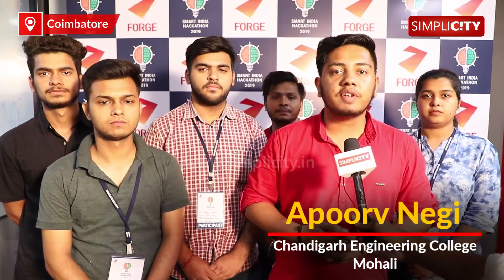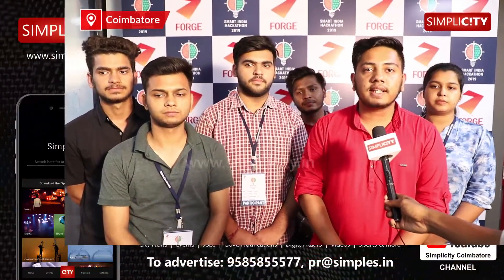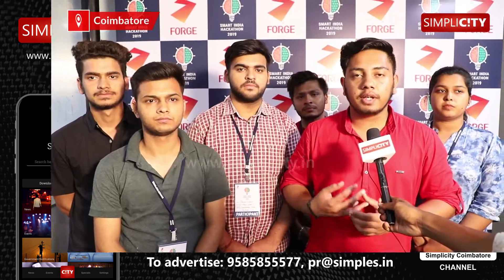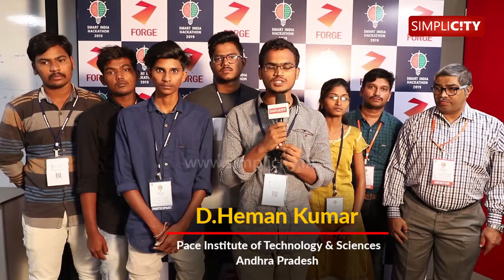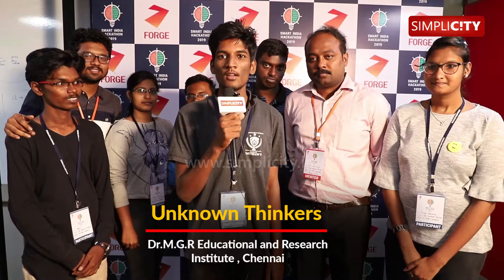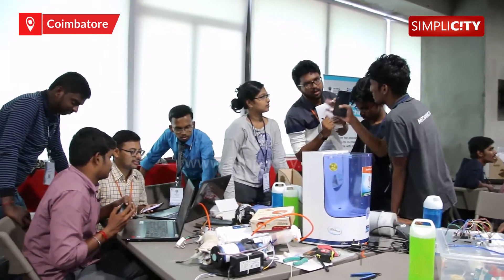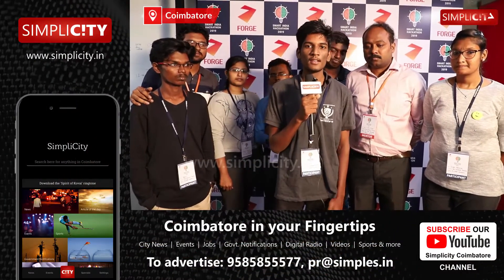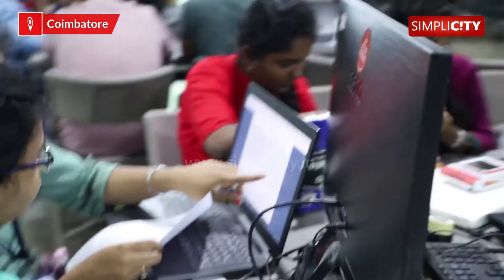FORGE Accelerator kick starts the Grand Finale of Smart India Hackathon - Hardware Edition 2019